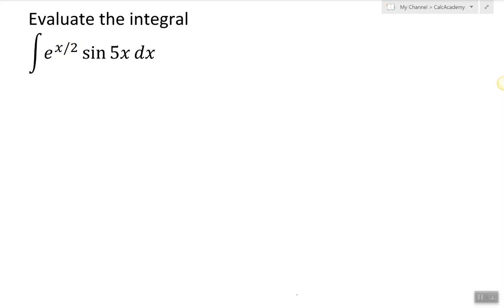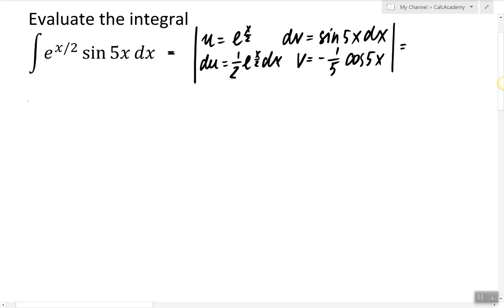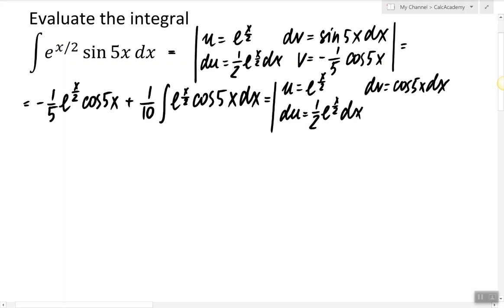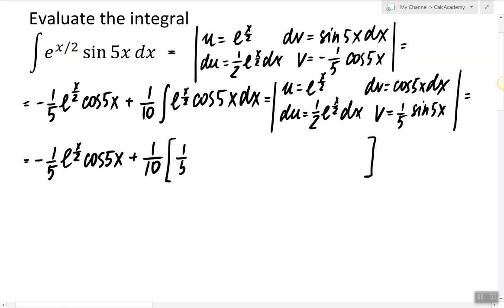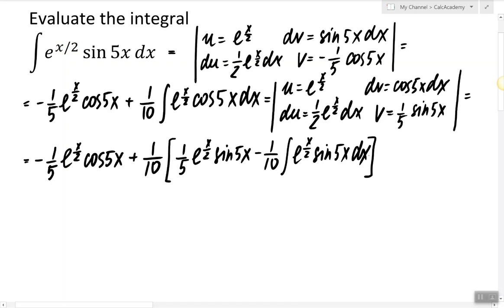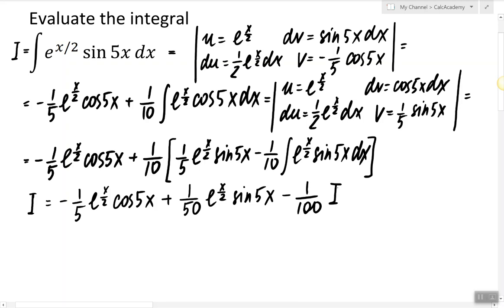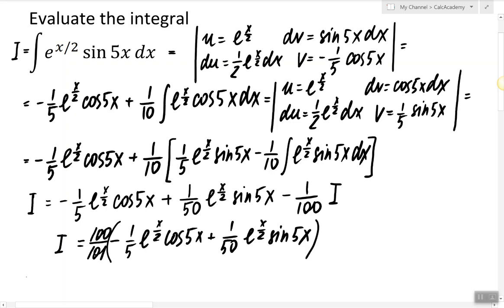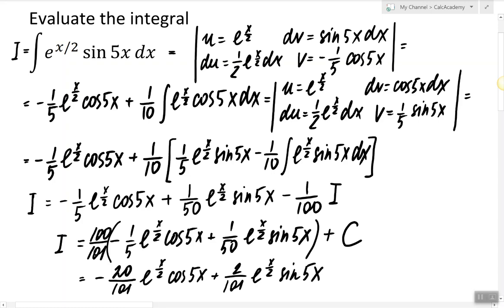Classic Loop Integral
In this video, I show how to use integration by parts that leads to a loop integral.